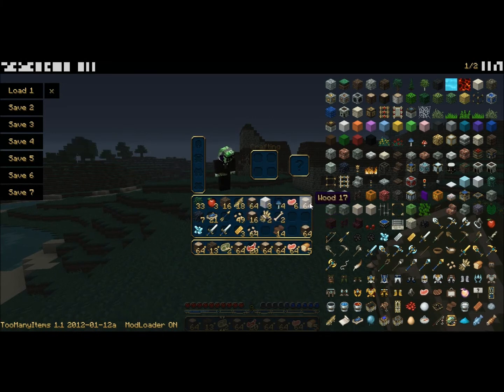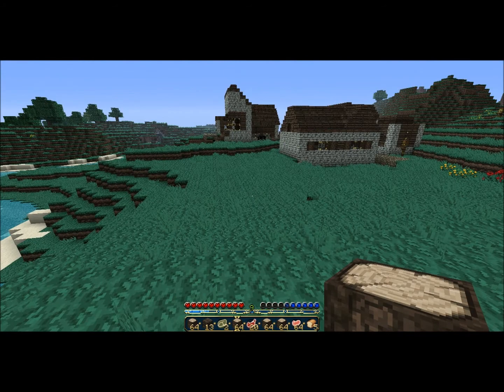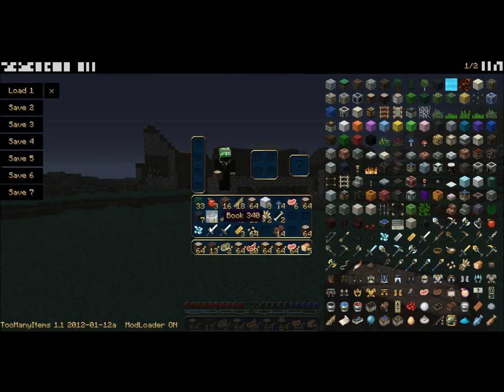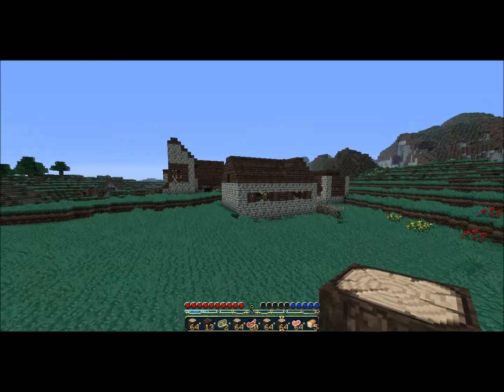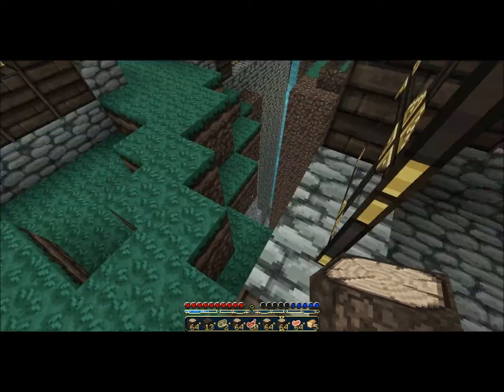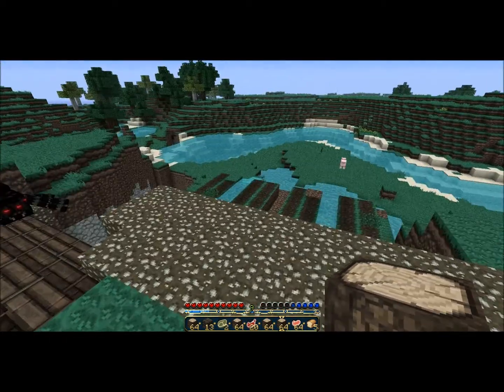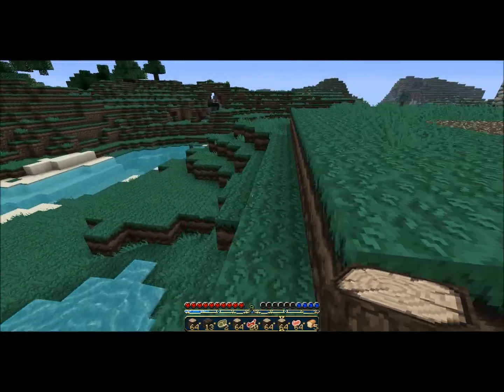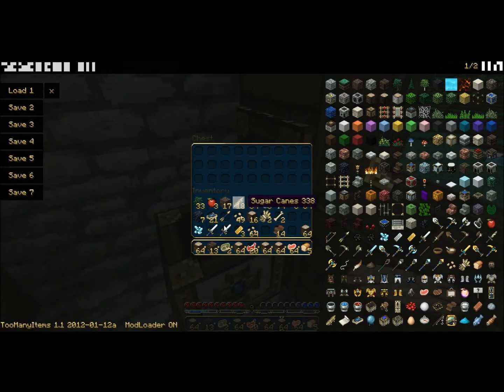Epic revine cutting straight down a village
my new world is awesome